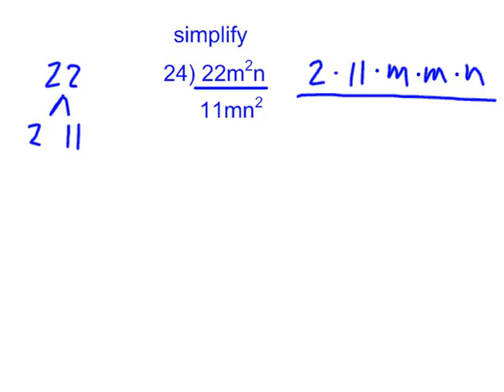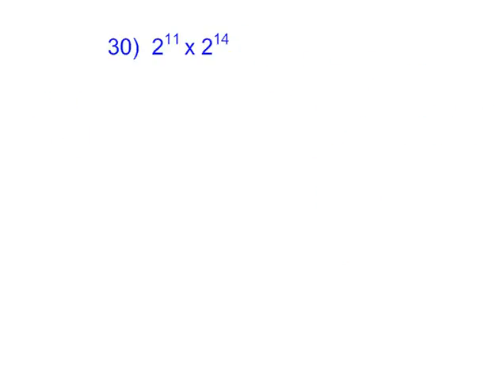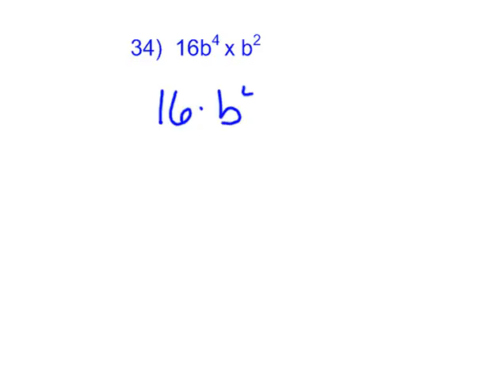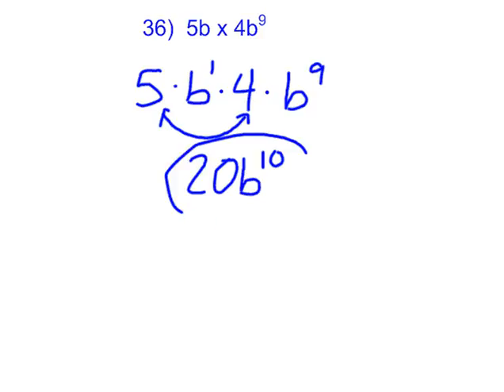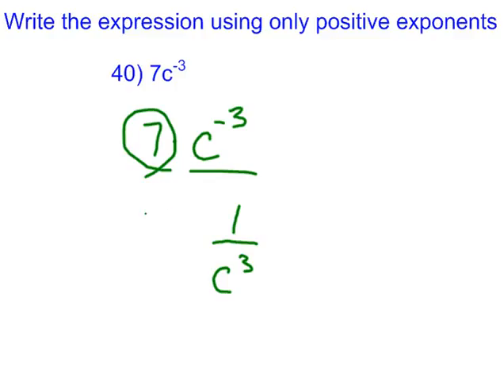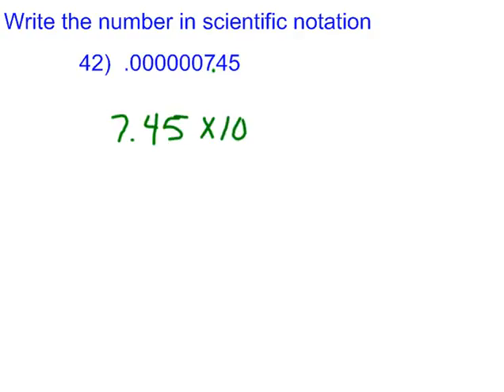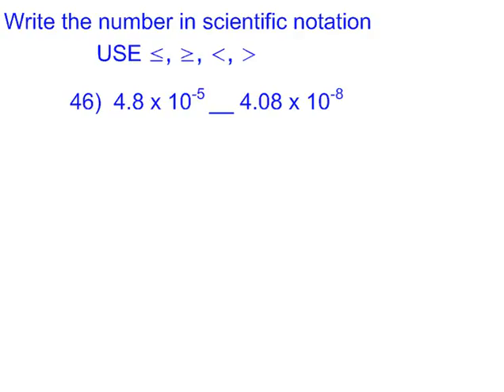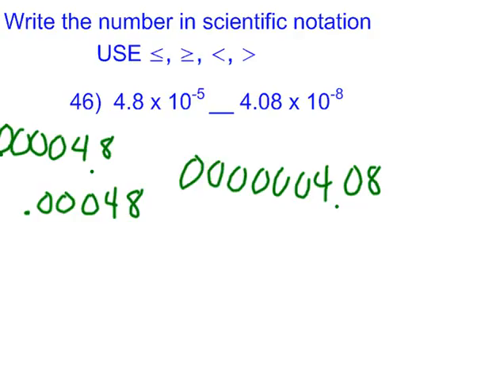Pre-Alg ch. 4 test rev. part 2.wmv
Part two of two of chapter 4 review